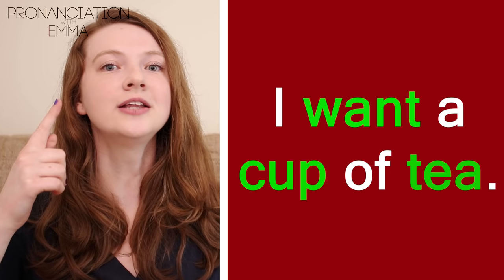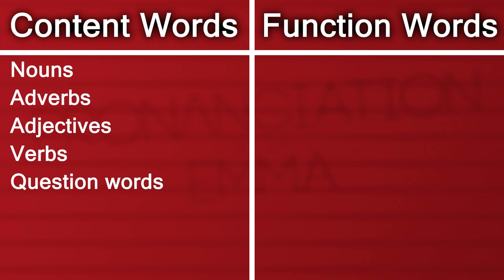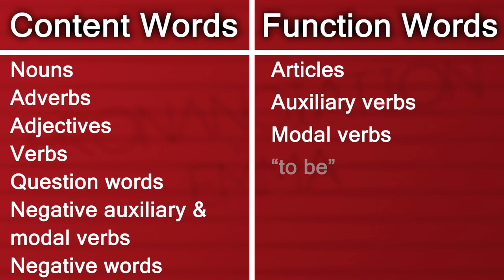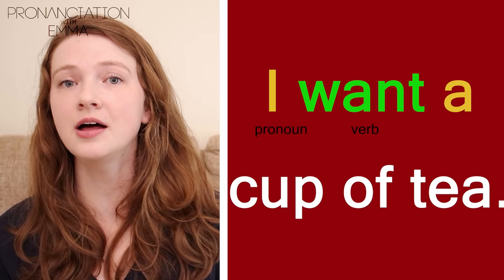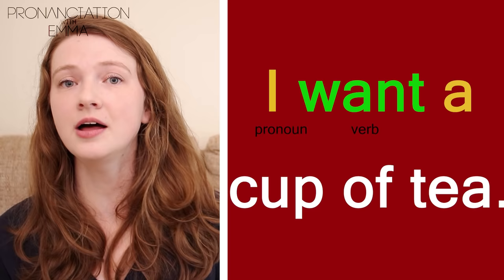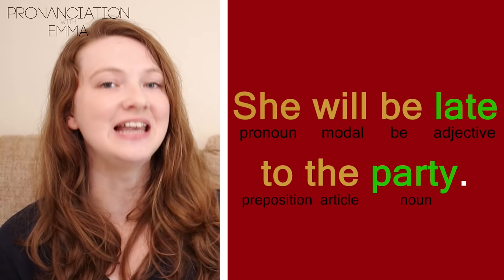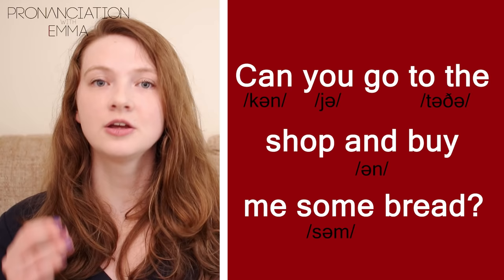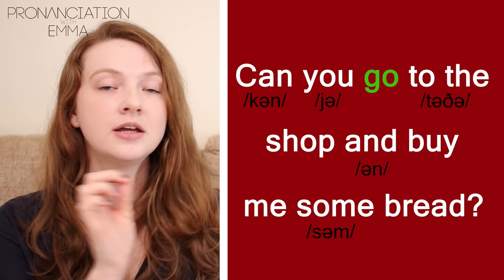Sentence Stress and Intonation in English (The Complete Guide)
Learn how to use Sentence Stress and Intonation in natural spoken English.